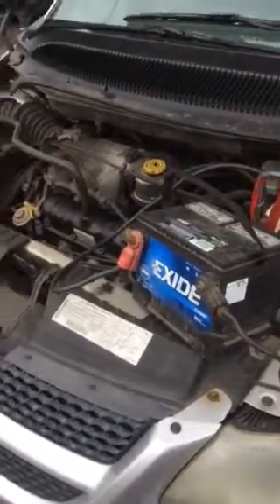Ah2289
2001 dodge caravan